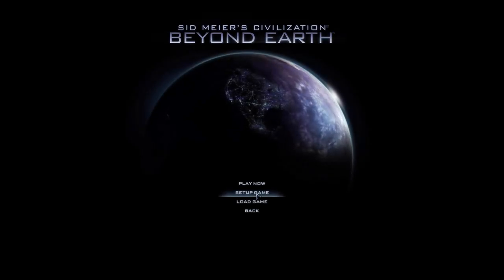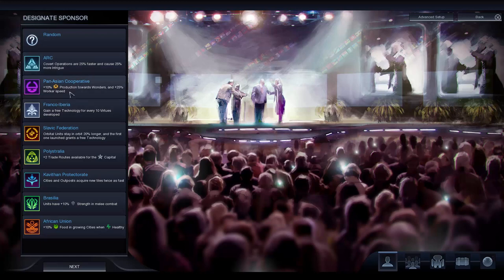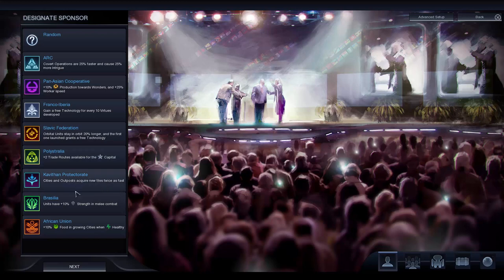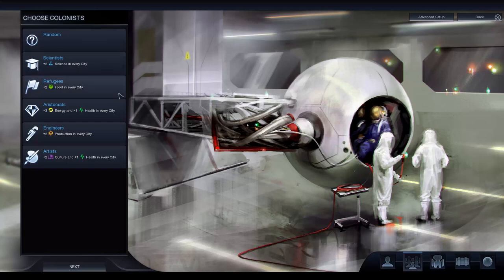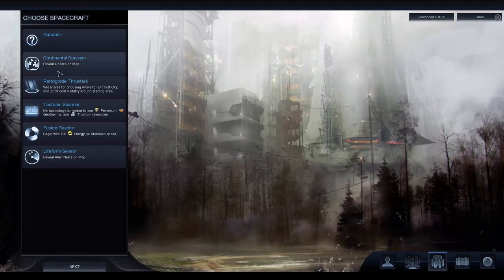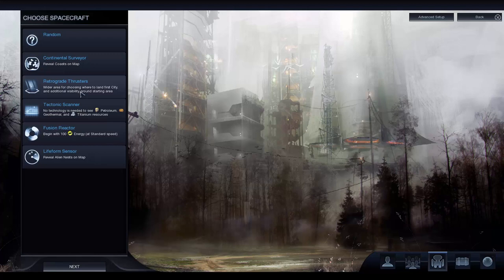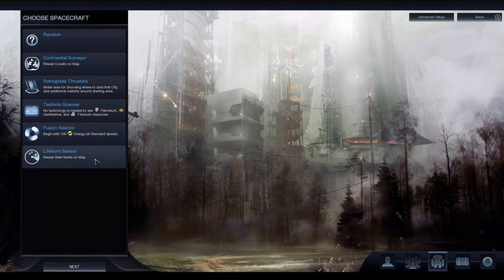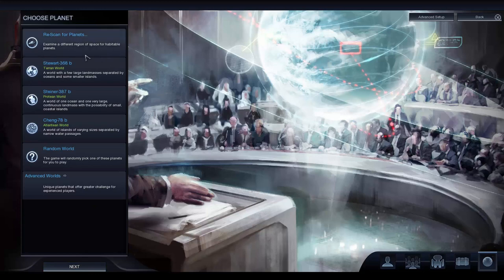Seeded Start Guide - Civilization: Beyond Earth (how to start the game)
In this guide i will explain the game setup controlls - which is how to start the game, choosing sponsor and equipment as well as others. This is know as  a Seeded Start in Civilization: Beyond Earth, and it sets you up for the whole story.

What you choose will affect your outcome, so think carefully.